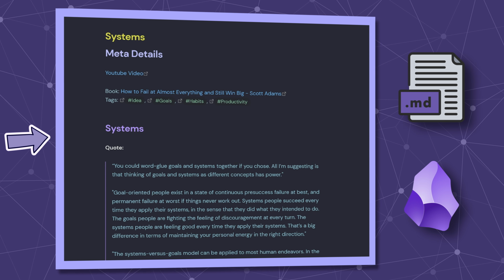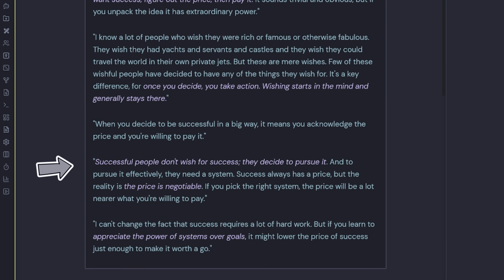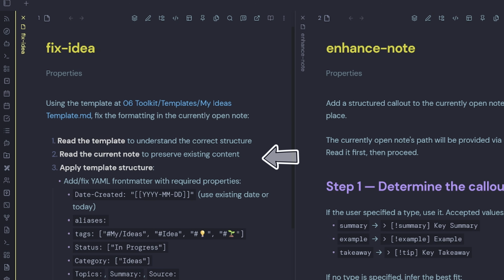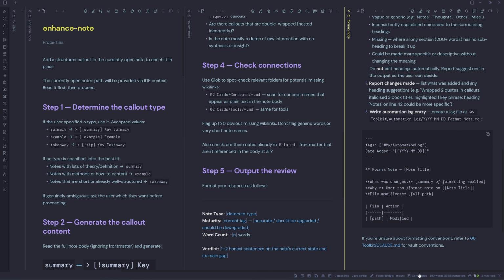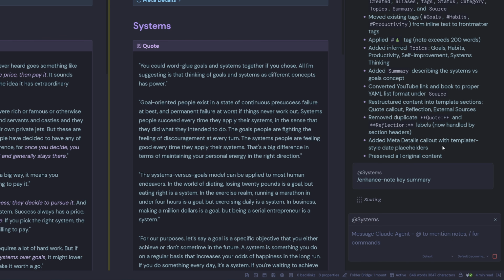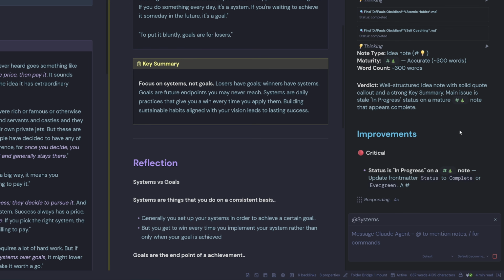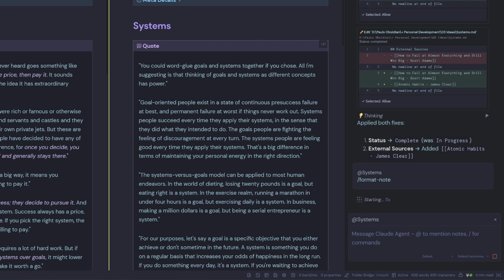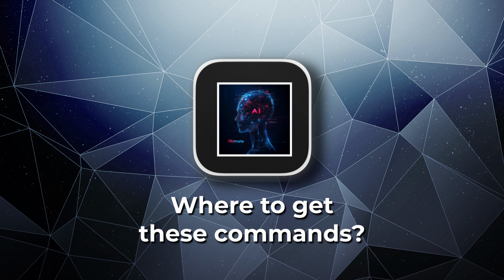This Claude Workflow Saves Hours on Note Organization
Obsidian AI Tools ($7 month)

CHAPTERS
00:00 — Intro
00:12 - How the Four Commands Work
00:30 — Demo Fix, Enhance, Review and Format
02:37 — Fix Idea Overview
03:06 — Enhance Note Overview
03:29 — Review Note Overview
03:52 — Format Note Overview
04:15 - Fix-Idea Live Demo
05:19 - Enhance Note Live Demo
06:35 - Review Note Live Demo
08:04 - Format Note Live Demo
09:35 - Where to get these commands?
09:58 — Outro

VIDEO DESCRIPTION

I've got an idea note that's been sitting in my vault for months. It's got something in it but it's not finished. Today I'm going to show you four Claude Agent commands I use with Obsidian AI Tools to actually do something with it — fix the structure, enhance the content, review the changes, and format the note.

Use Chord Agent to refine your unfinished notes quickly. Learn how to turn raw ideas into structured, actionable documents.

Managing scattered thoughts often feels like a chore, especially when you have a backlog of rough drafts. This guide explains how to use Claude Agent to tidy up your workspace. By applying four specific commands—Fix, Enhance, Review, and Format—you can ensure every note aligns with your preferred ideas template.

Whether you are a student or a professional, these note taking tips will help you streamline your workflow. You will see exactly how to process messy text into a polished format that is ready for action. Implementing this note refinement process saves time and reduces the mental load of manual editing.

By the end, it matches my ideas template and it's a more polished note.